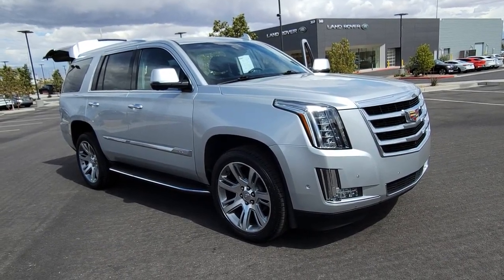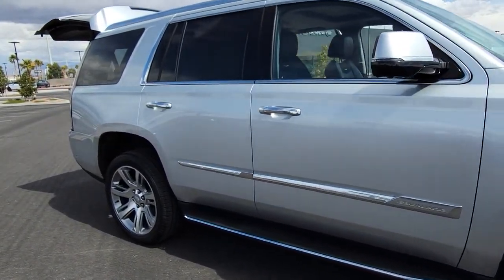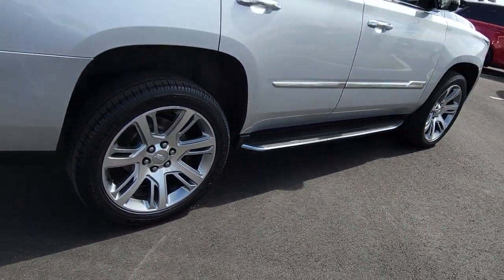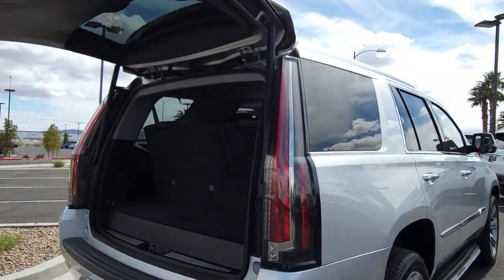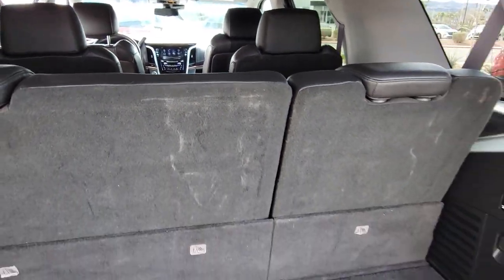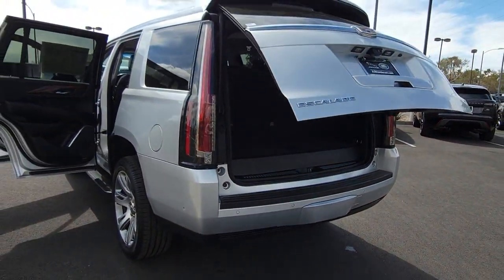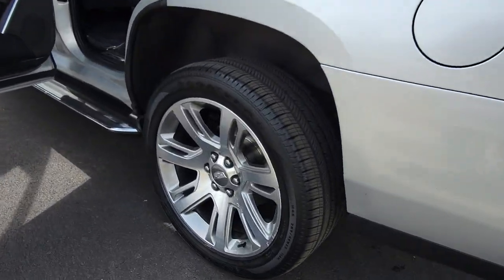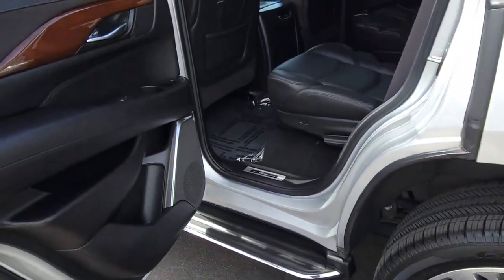2017 Cadillac Escalade Las Vegas, Henderson, North Las Vegas, Boulder City, Mesquite, NV P1253A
Radiant Silver Metallic Used 2017 Cadillac Escalade Luxury available in Henderson, NV at Jaguar Land Rover Henderson. Servicing the Las Vegas, Henderson, North Las Vegas, Boulder City, Mesquite, NV area.

Welcome to the all new Jaguar Land Rover in Henderson, NV. We recognize that it's New to You! All of our vehicles are hand picked and inspected and come with a 100% guarantee for 30 days. This vehicle includes the following options:brbrNAVIGATION SYSTEM, BACKUP CAMERA, HEATED SEATS, USB, LEATHER SEATS, SUNROOF/MOONROOF, PREMIUM WHEELS, POWER DRIVER SEAT, POWER PASSENGER SEAT, BLUETOOTH, PUSH BUTTON START, AUTOMATIC HEADLIGHTS, REAR POWER LIFTGATE, ALL NEW CABIN AND A/C FILTERS, NEW WIPERS, FRESH OIL CHANGE, 2-Position Memory For Driver's Seat Adjuster, Adaptive suspension, AM/FM radio: SiriusXM, Apple CarPlay, Blind spot sensor: Lane Change Alert with Side Blind Zone Alert warning, Bose Centerpoint Surround Sound System, Heads-Up Display, Navigation System, Power moonroof, Rear air conditioning, SiriusXM Satellite Radio, Wheels: 22 x 9 Dual 7-Spoke Ultra-Bright Aluminum.brbrRadiant Silver Metallic 2017 Cadillac Escalade Luxury 4WD 6.2L Variable Valve Timing V8 SIDI 8-Speed AutomaticbrbrRecent Arrival!brbrbrAwards:br  * JD Power Automotive Performance, Execution and Layout (APEAL) Study   * 2017 KBB.com 10 Best Luxury SUVs